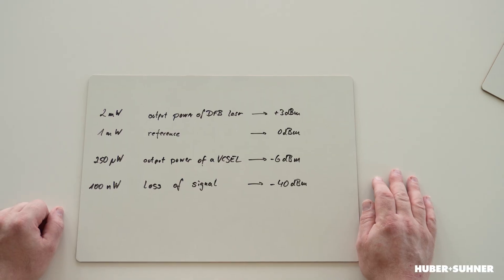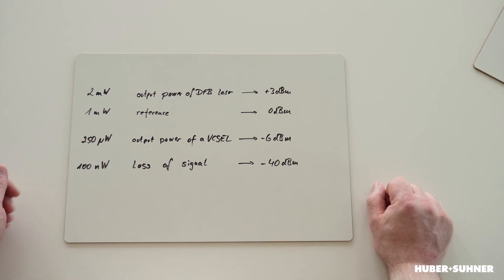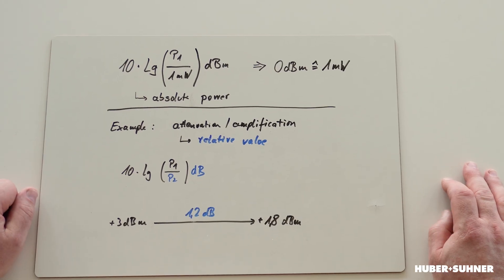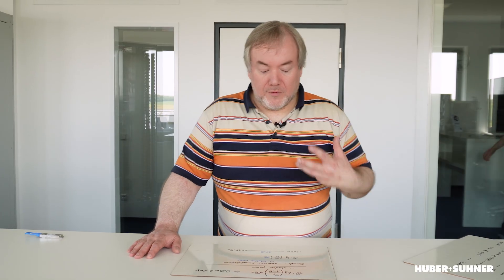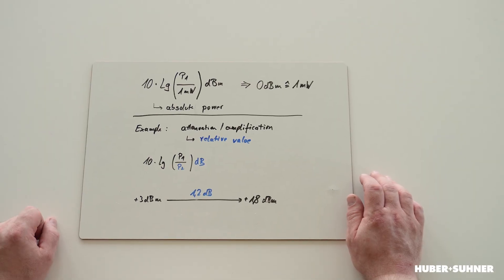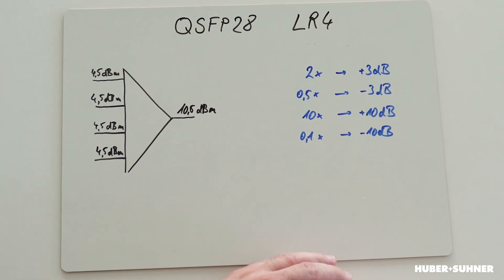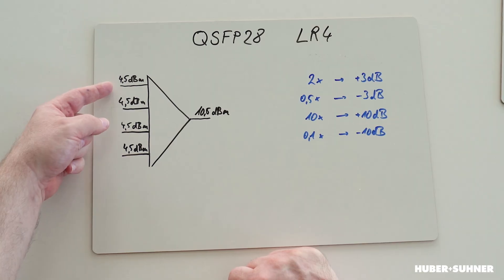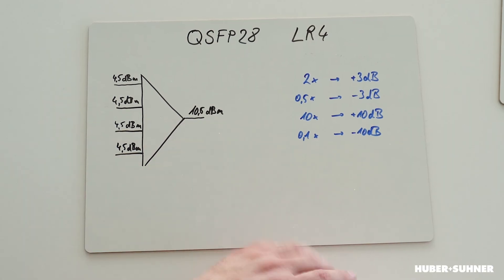dB, mW and dBm Differences Explained (05-02-02)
Ever wondered what the difference is between dB, milliwatts (mW), and dBm in optical networking? This brainsnack video with Thomas Petigk breaks it down in a clear and practical way - perfect for beginners and pros alike.

What You’ll Learn:

- Why we use logarithmic scales in optical power
- The difference between absolute (dBm) and relative (dB) values
- How to convert and calculate power levels
- A simple rule of thumb for quick estimations

00:00 – Introduction: Why dB, mW, and dBm matter
00:40 – dBm vs dB: Understanding absolute and relative power
01:50 – Real-world examples and simple math
03:00 – Rule of thumb: Doubling power and adding dB
04:00 – Final thoughts and tips